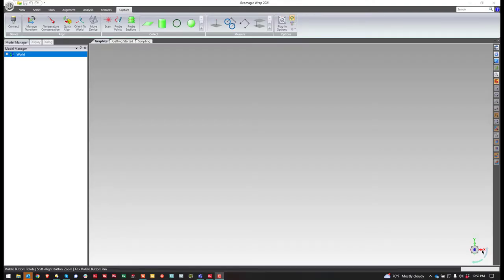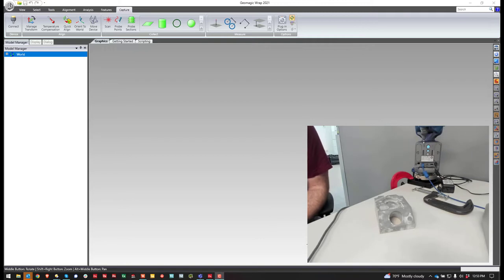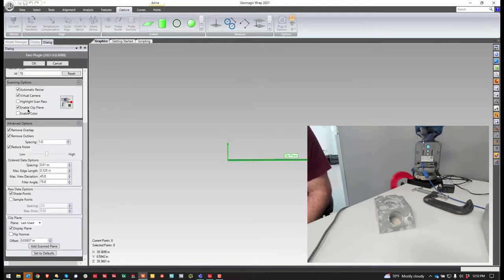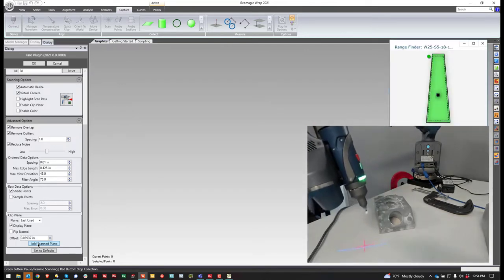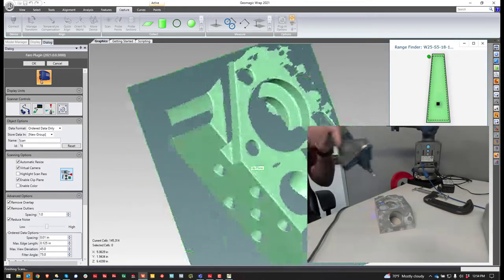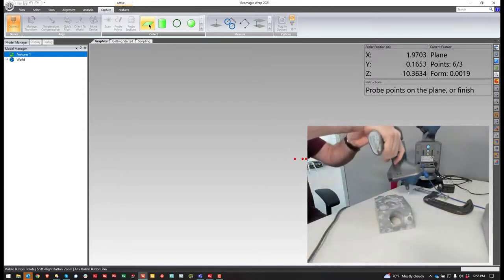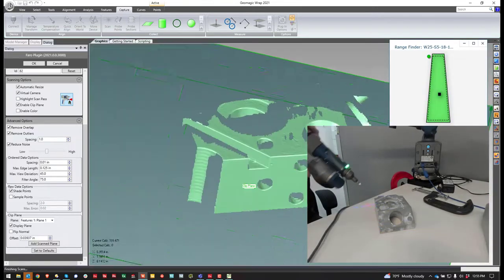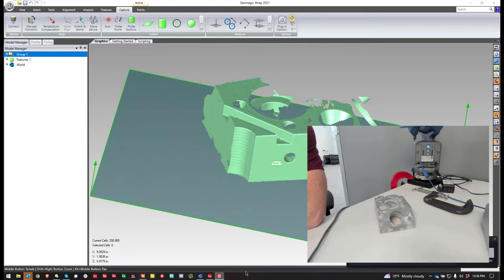Geomagic Wrap How To Create a Clipping Plane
Geomagic, Wrap, 3d modeling, NURBS, mesh, polygon, point cloud, reverse engineering, laser scanning, modeling from scan data, white light blue light scanner, portable CMM, coordinate measurement machine